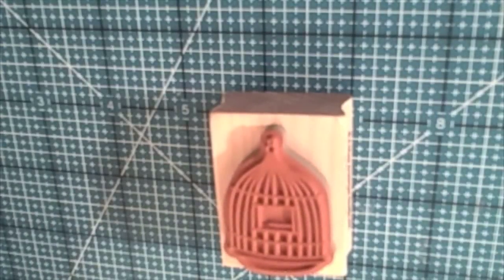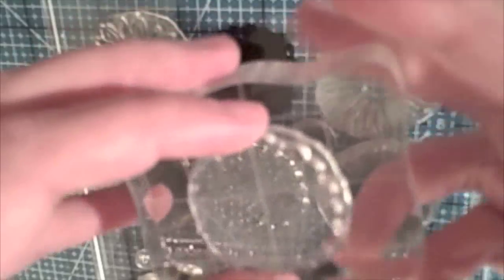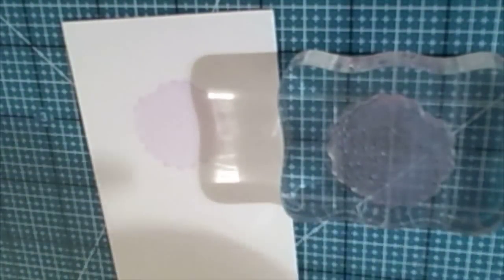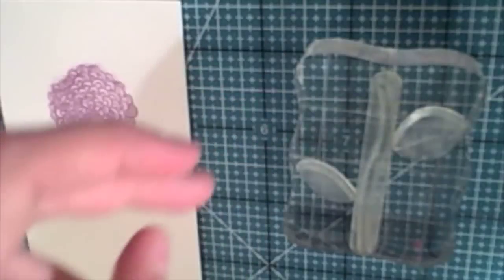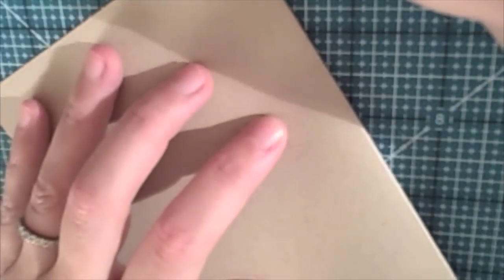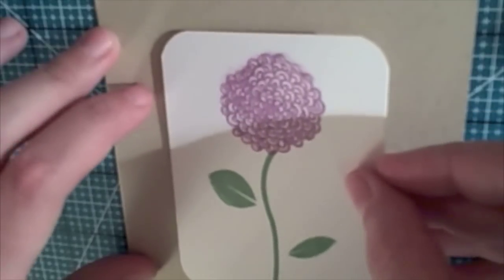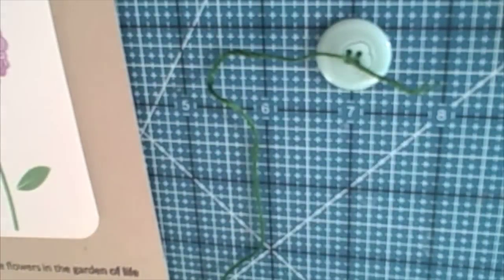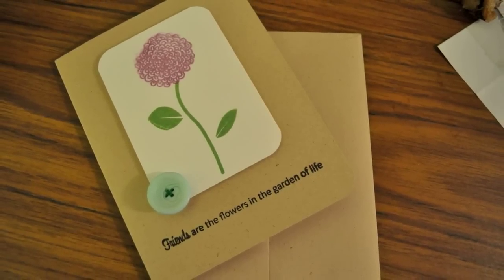lawn fawn cards: how to use clear stamps and make a card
This is a video I made showing some papertrey ink clear stamps while making a greeting card.